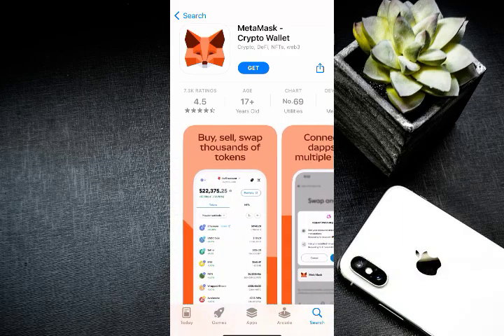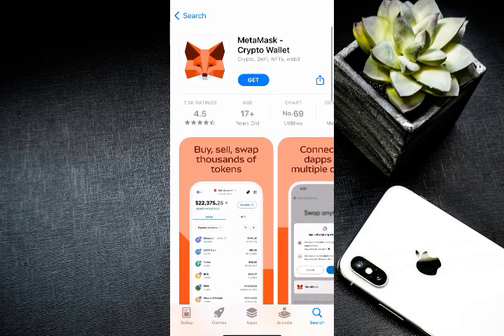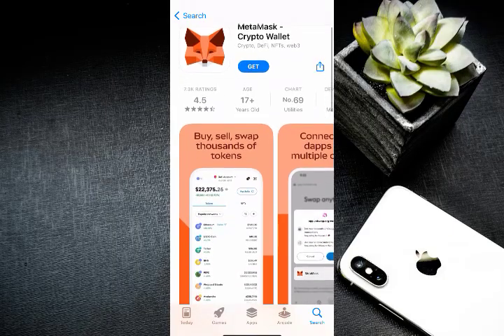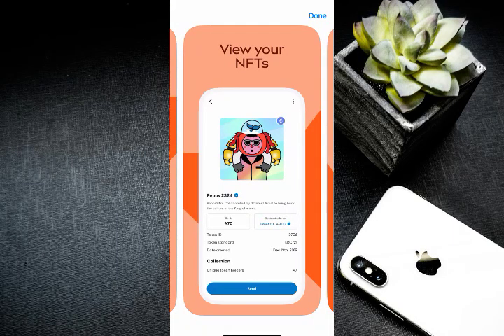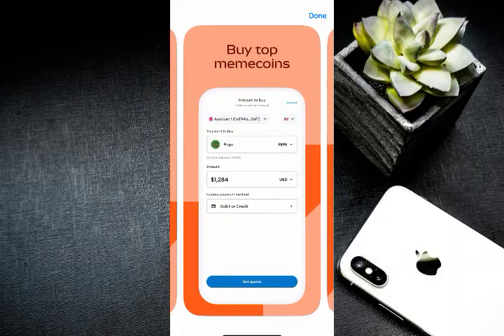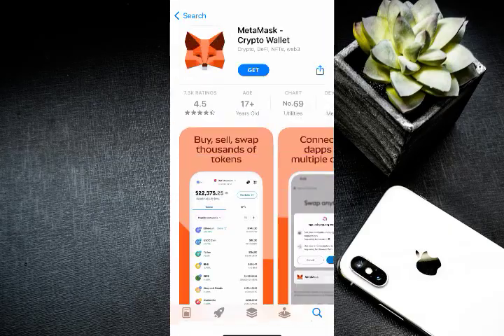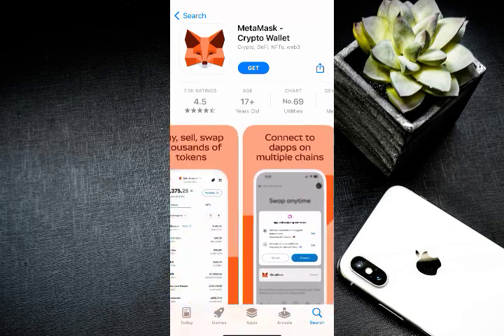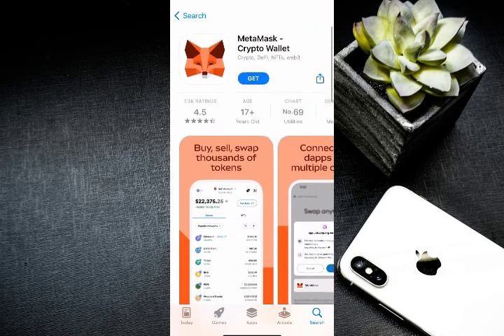How To Swap Matic to USDT in Metmask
In This Video, you will learn about How To Swap Matic to USDT in Metmask